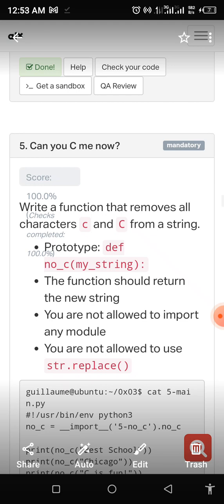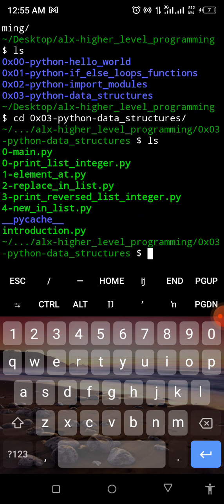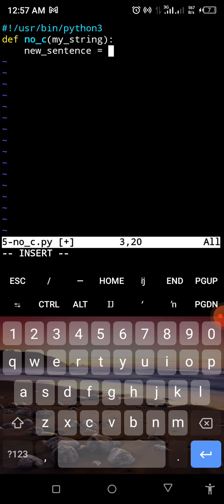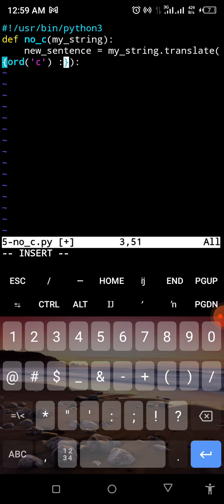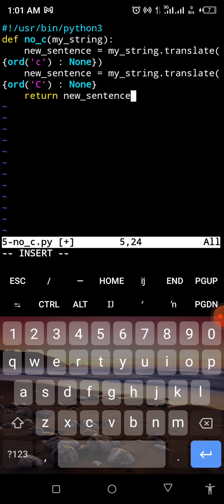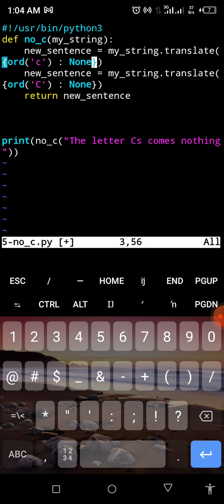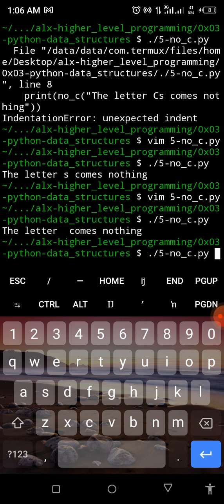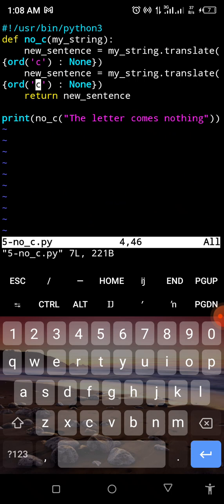Task 5: No c because you can't c me python3 course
Write a function that removes all characters c and C from a string.

Prototype: def no_c(my_string):
The function should return the new string
You are not allowed to import any module
You are not allowed to use str.replace()